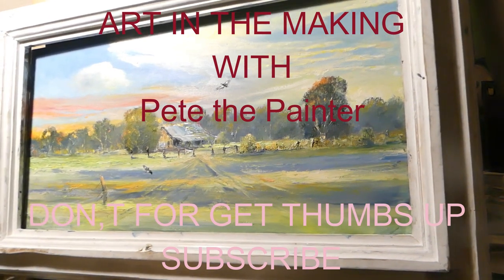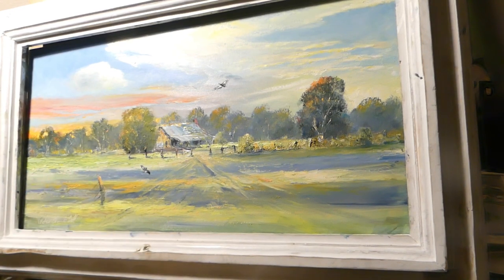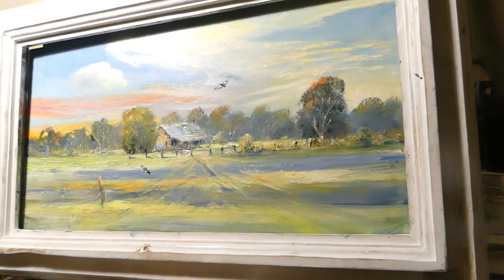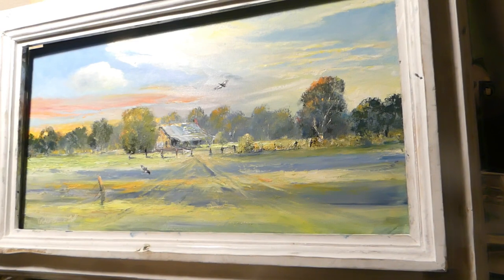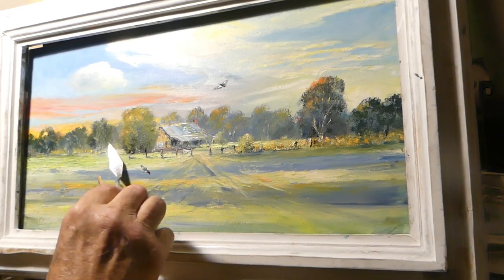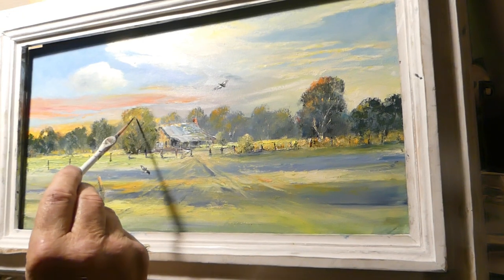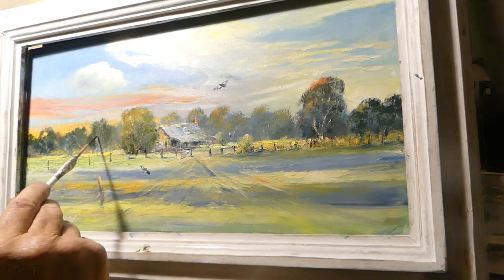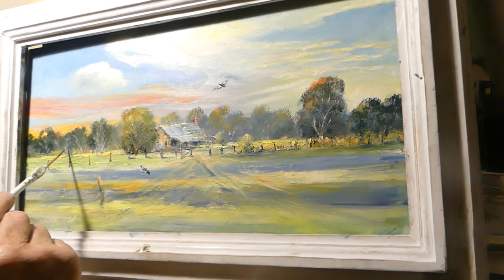Art in the making with Pete the Painter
Artist Pete the Painter demonstrating craft